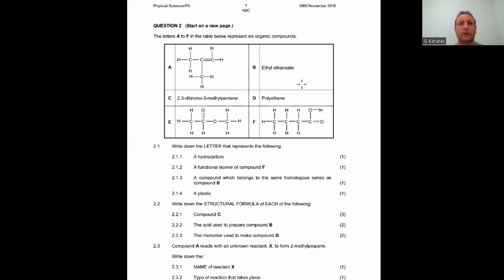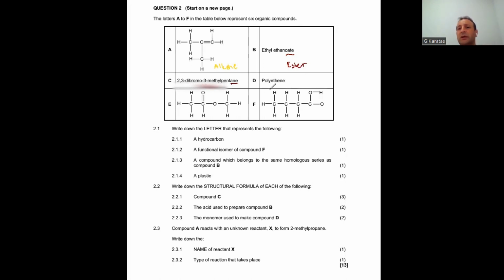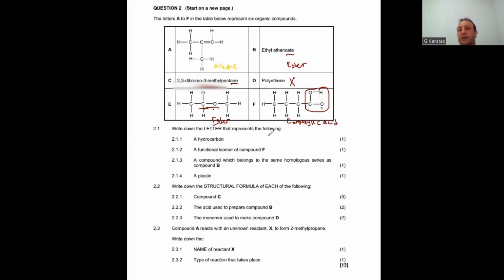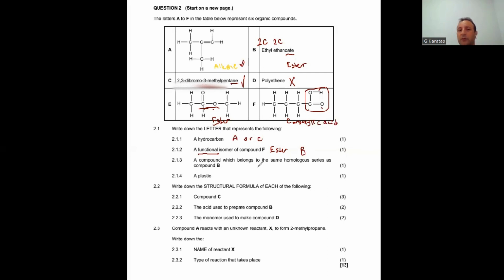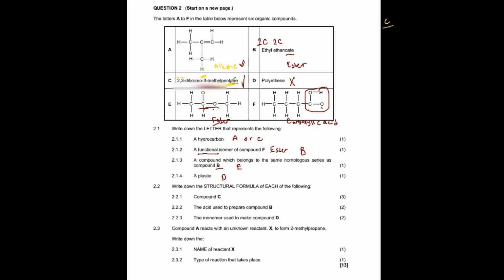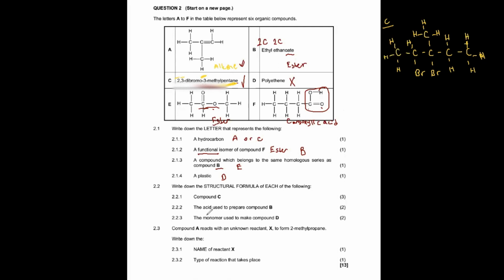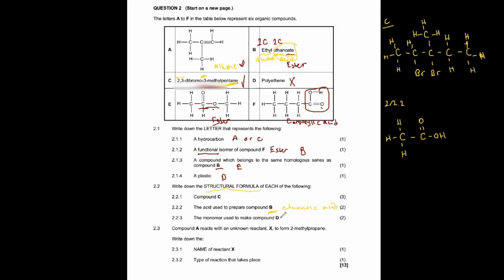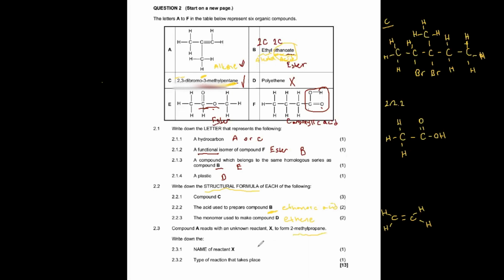Organic Structures Question Solving - Nov2016 Q2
Questions & Answers about Organic Structures, IUPAC naming, Isomers